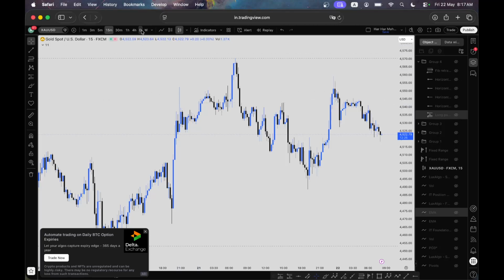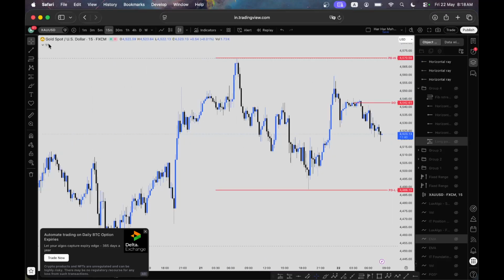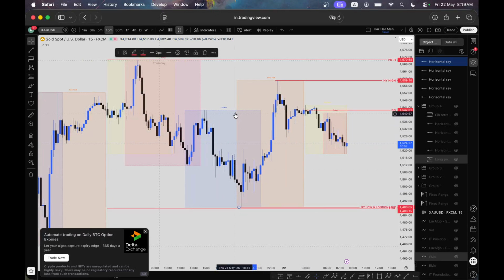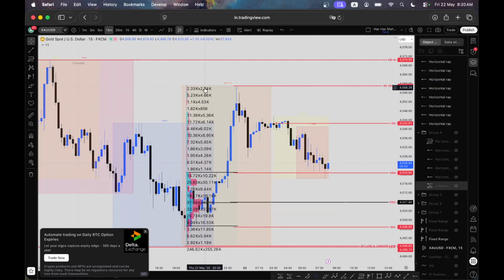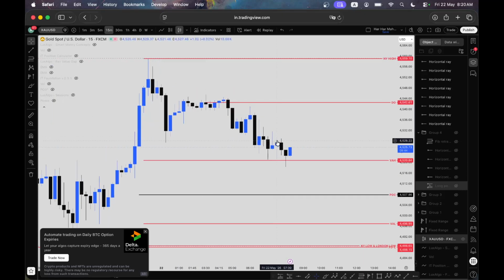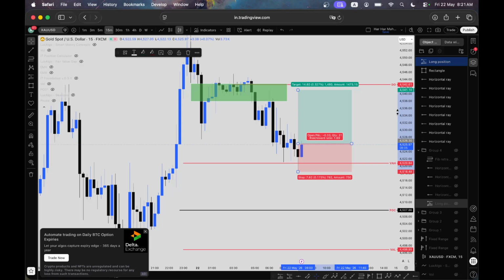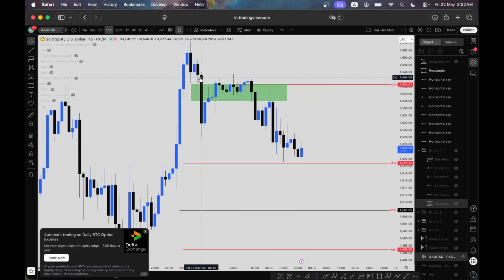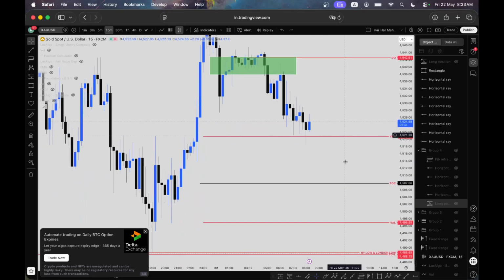That's How I start my Day with Analysis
Starting the day with charts, mindset & market analysis 📈
Discipline first. Profit follows. ⚡
Watch how I prepare before every trading session.